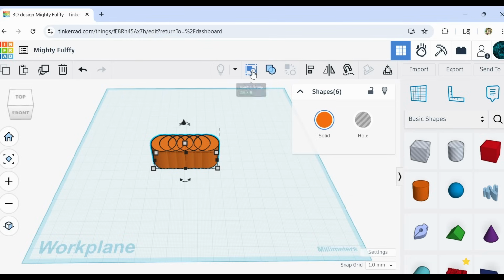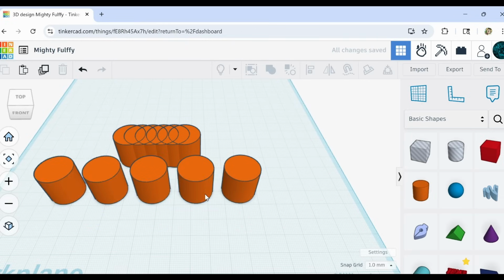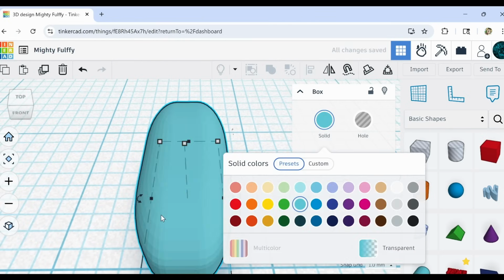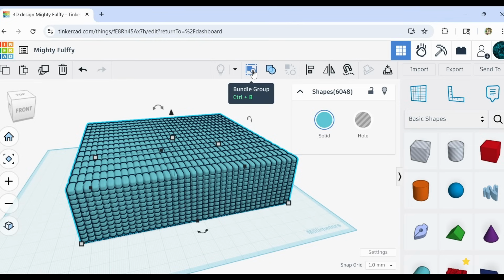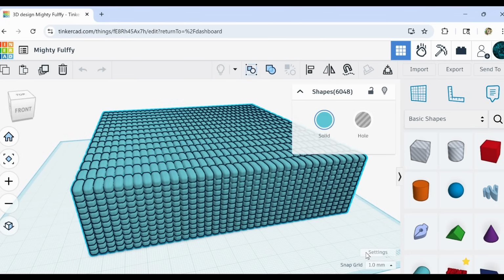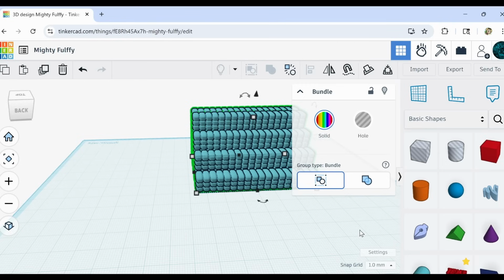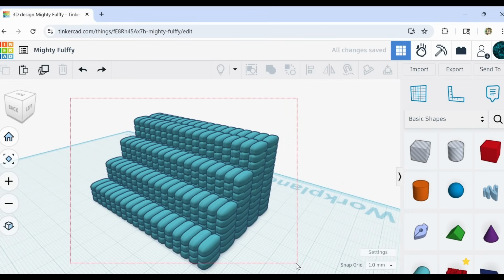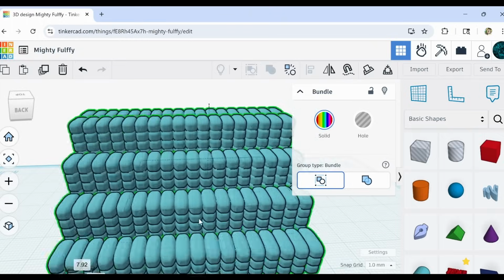Tinkercad New (BUNDLE) Feature FIRST LOOKI Bundle VS Group!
Lets take a first look at this new feature that was just added to Tinkercad and see how helpful its going to be! Yay!